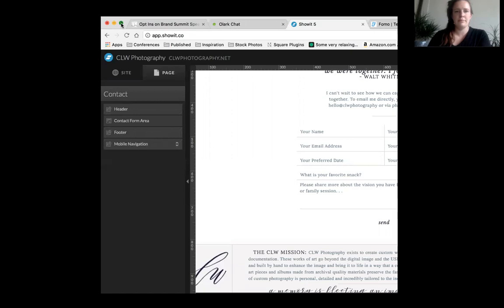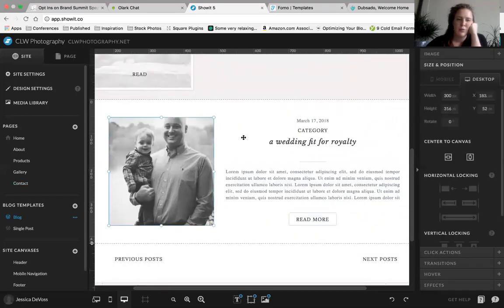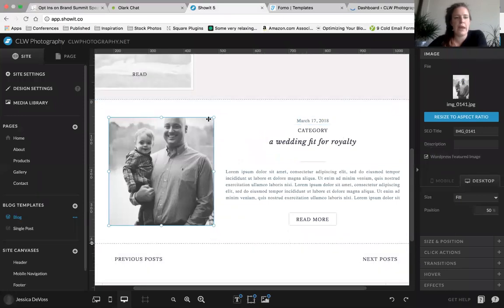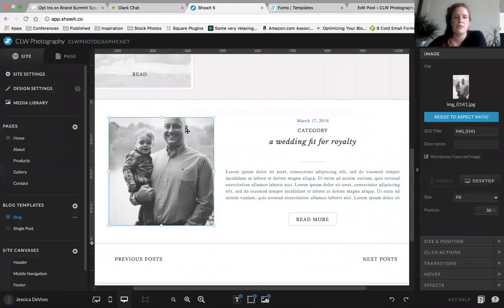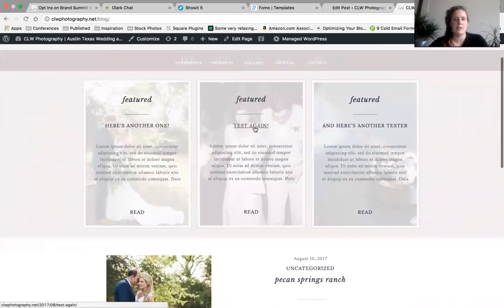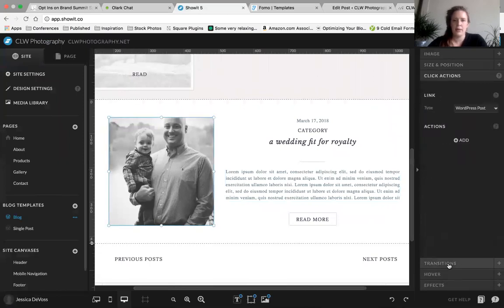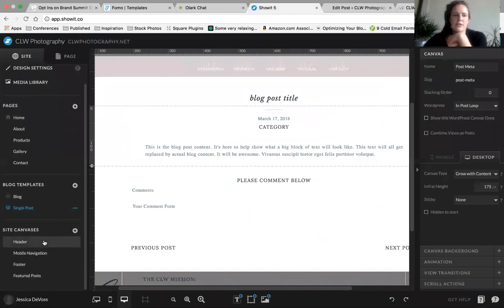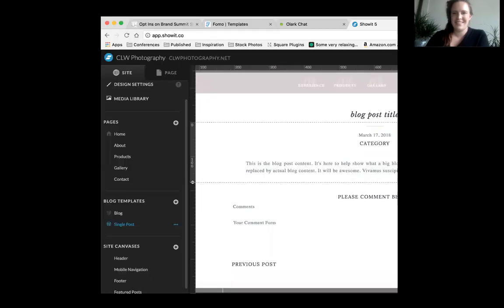Introduction to Designing Your Website in Showit pt6 - Creating a Basic Blog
How to design your own website using the Showit platform. These are the basic instructions for how to create a very simple blog with a Featured Posts section through Showit and Wordpress. Showit is an amazing platform for creating custom websites, it's incredibly customizable and an overall fun and professional website platform.